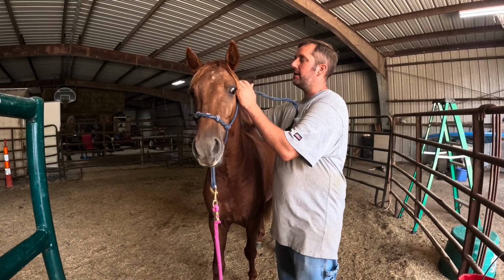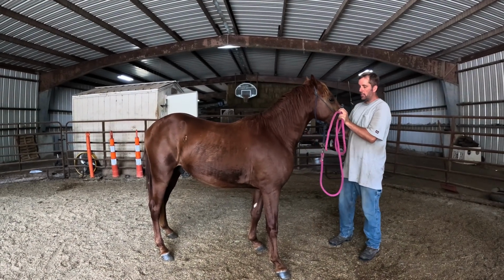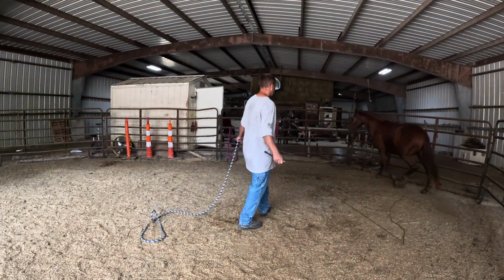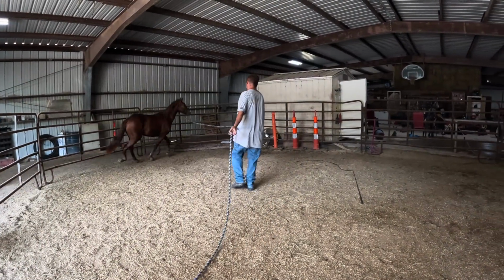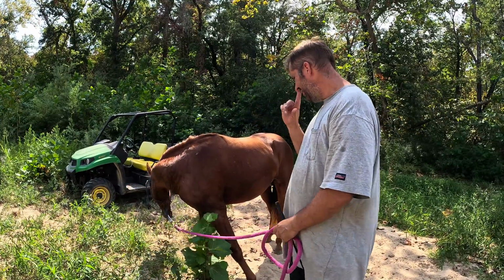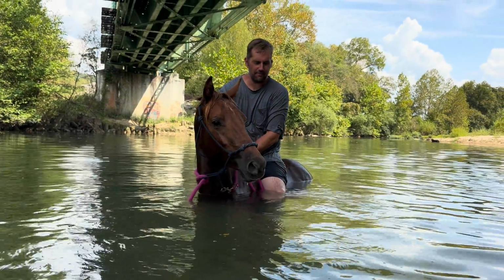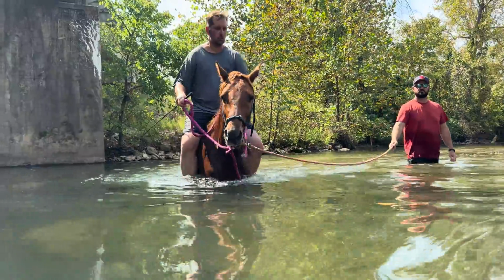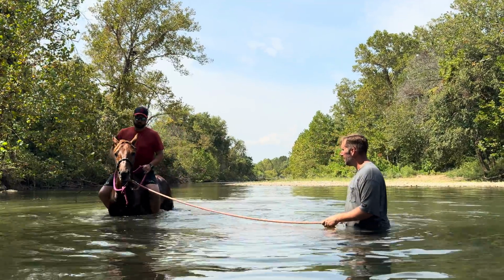Guess Who’s Back!?! - The Future Of LEGACY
Legacy holds a very special place in our hearts. He was born right here on our homestead — you can even go back and watch his birth and those precious moments of him running around as a little foal!

Legacy is truly one-of-a-kind. He’s the last foal out of our beloved mare, Patty, who’s not only talented but a cherished part of our family. He’s also the final foal sired by the well-known Missouri Fox Trotter stallion, Sunrise’s Golden Image. With that pairing, Legacy was destined to be something special — blessed from conception.

We faced a tough decision choosing between keeping Legacy or his half-brother, Champ. Since we already own Patty’s other son, Bob, we ultimately decided to keep Champ. Summer 2025, Legacy went to his new home — but we’re incredibly thankful that it’s with dear friends of ours who plan to show him and have JR do all of his training!

So even though Legacy has moved on to a new chapter, he’s back here with us to start training, and we’ll get to share every step of his journey with you as he prepares for the 2026 show season!

Jr & Emeri

WARNING: This video is for educational and entertainment purpose only. We do not recommend for anyone to copy what is done in this video, including training, working, or riding a horse without prior knowledge and experience first. If you are a new horse owner it is best to consult an experienced horse trainer/owner/person to correctly learn to interact with you horse.

Support⬇️

FEED STORE - MAKE SURE YOU ARE ORDERING FROM THE ROLLA STORE NOT HARRISONVILLE! The link defaults to Harrisonville. Just order online and make sure Jr and Emeri Rosa are the person for pickup.